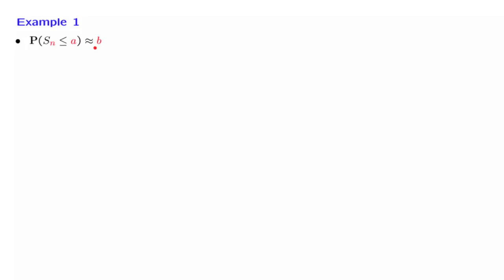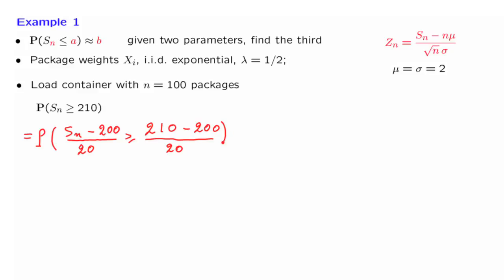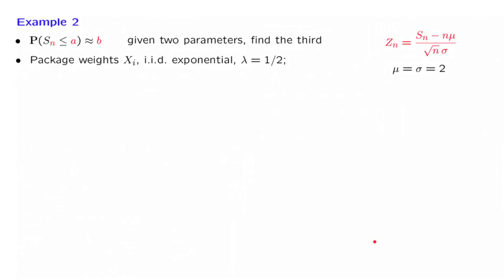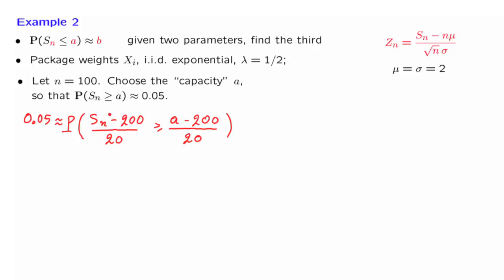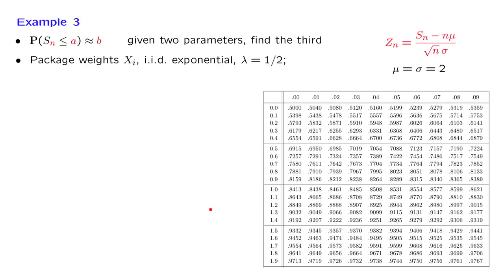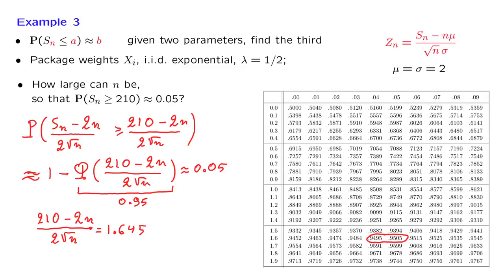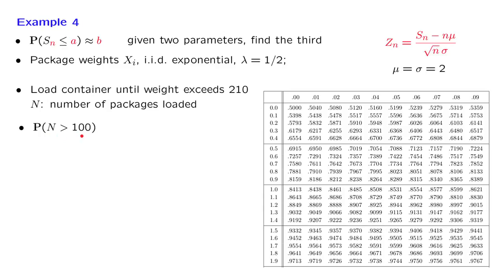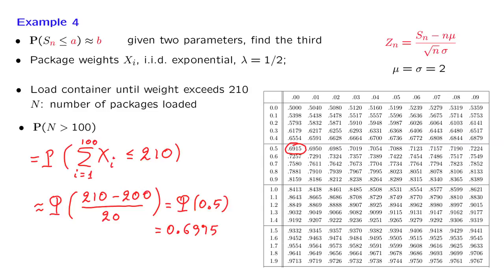L19.5 CLT Examples